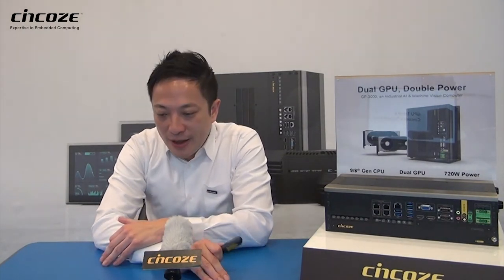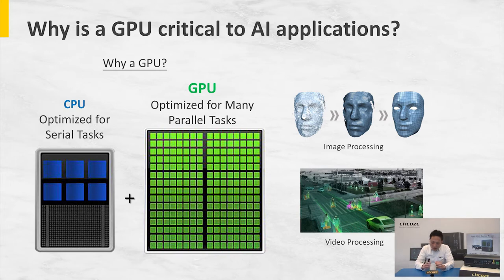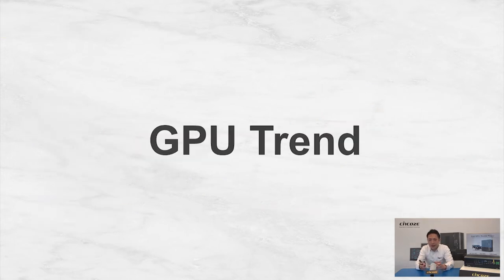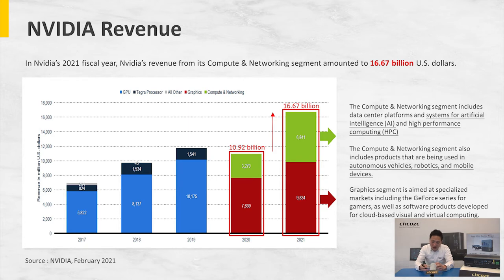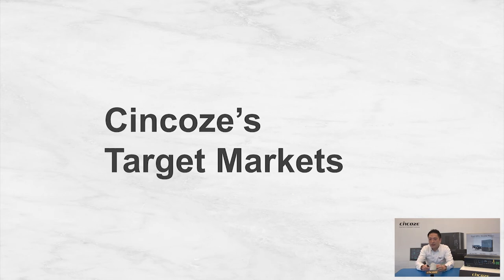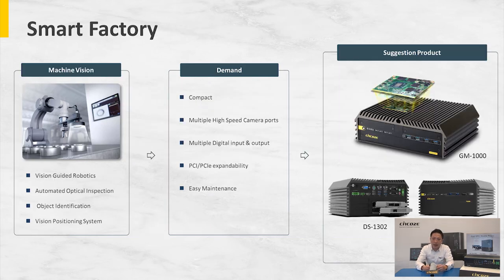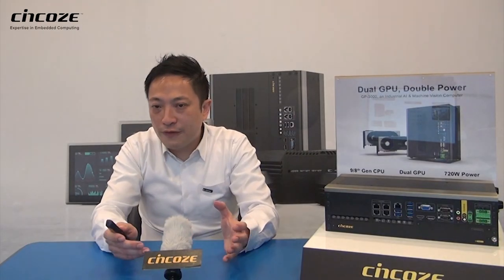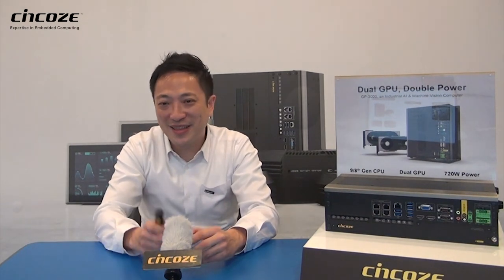Cincoze │GPU Trend & Cincoze's Target Market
GPU Computing - New Dimensions in Embedded Computing
GPUs have evolved — and AI processing, simulation, and 3D graphics rendering have all benefited. Now, powerful GPU-based acceleration is baked into edge computing solutions to provide intensive processing parallelism and performance-driven analytics not possible with traditional PCs. Only these GPU systems can provide the real-time decision-making, predictive analytics, and optimized control at the edge needed to achieve the high efficiency and growth required for industrial operations. Powerful GPU computing drives these applications and necessitates dedicated robust hardware to provide processing and inferencing capabilities.

00:00 Introduction
00:22 Why GPUs? What is AIoT?
02:37 What is Machine Learning?
03:56 GPU Trend and GPU Market Size
05:14 Does AI Drive Hardware Market Size Increase?
06:50 Cincoze’s Target Market

【PRODUCTS】
■ Panel PC（Modular Panel PCs, Industrial Monitors）

【TECHNOLOGIES】
■ Embedded Computers